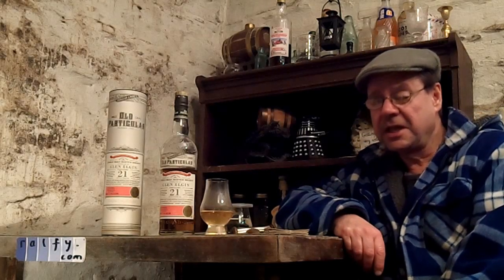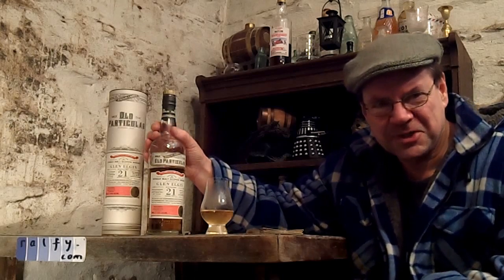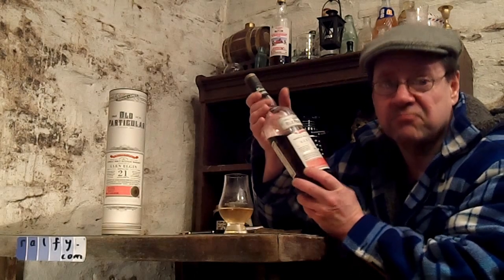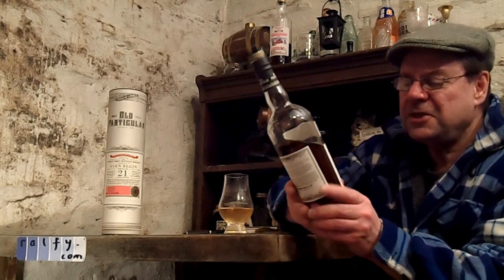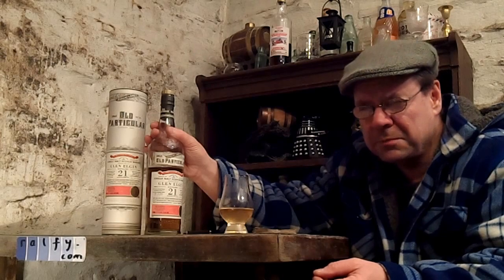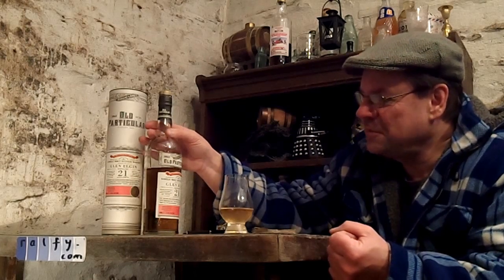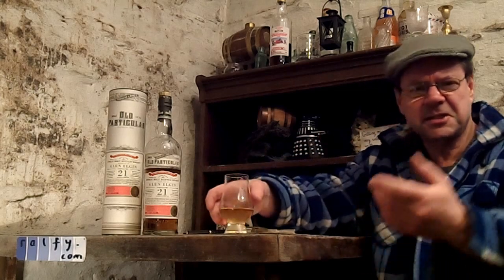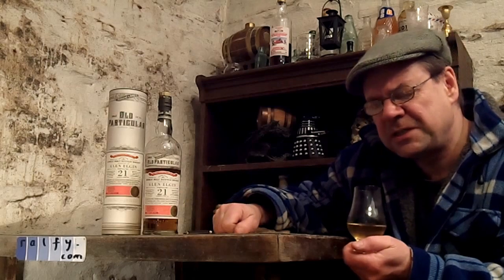ralfy review 628 - Glen Elgin 21yo single cask (Douglas Laing)